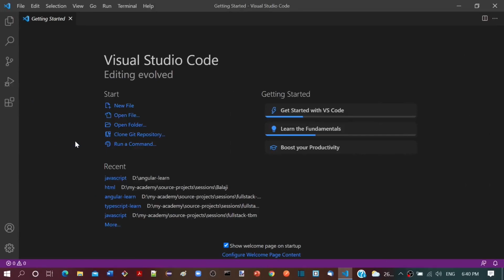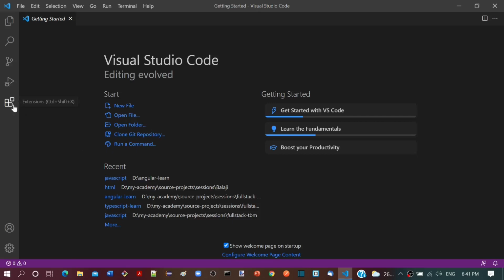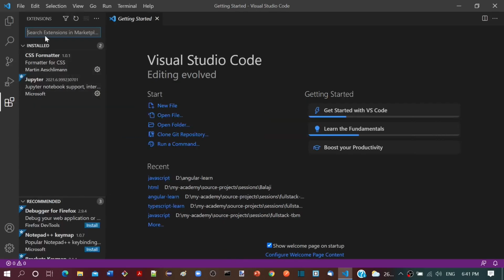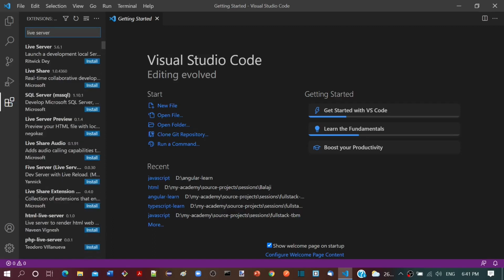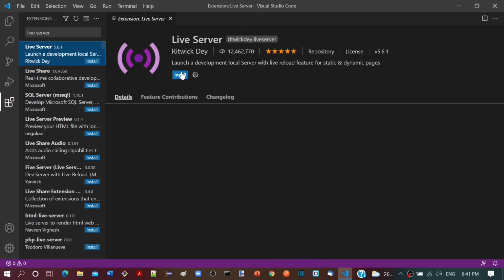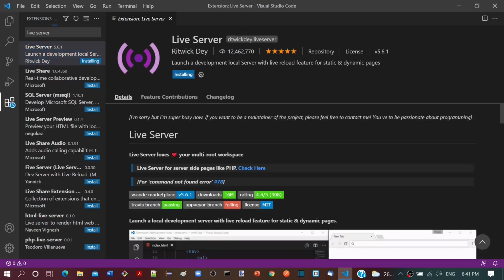Install Live Server Extension in Visual Studio Code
Find instructions to install Live Server Extension in Visual Studio Code. Live Server Extension helps to quickly view the changes reflected in an HTML page.